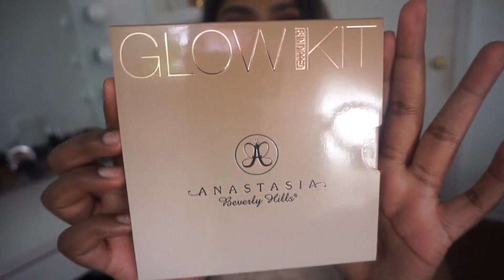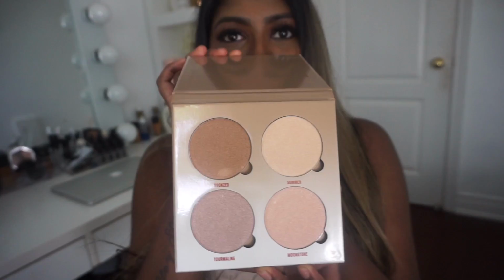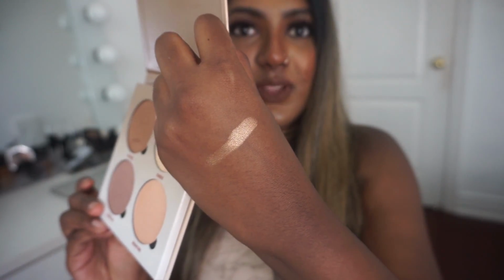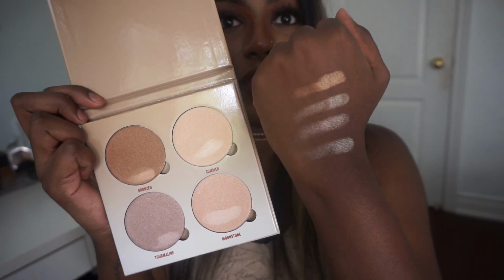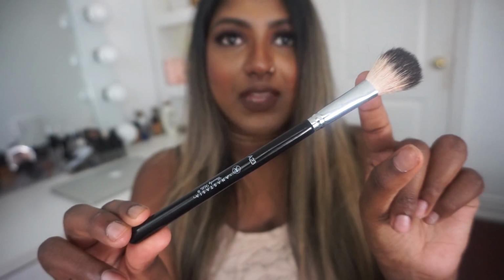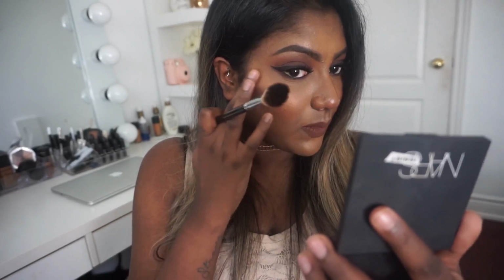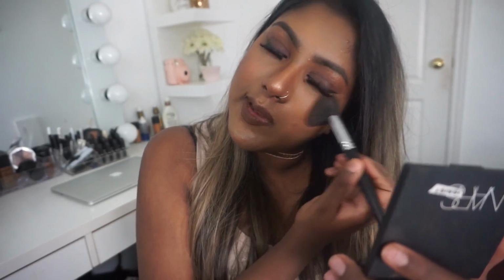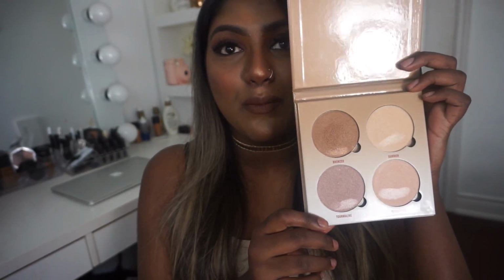NEW ANASTASIA BEVERLY HILLS SUN DIPPED GLOW KIT | First Impression + DEMO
Hey dolls! I hope you guys enjoyed this First Impression video on the NEW ANASTASIA SUN DIPPED GLOW KIT + demo!  Stay strong & beautiful - always.